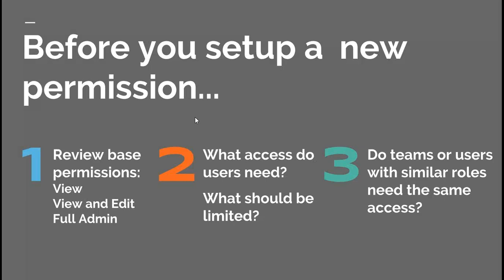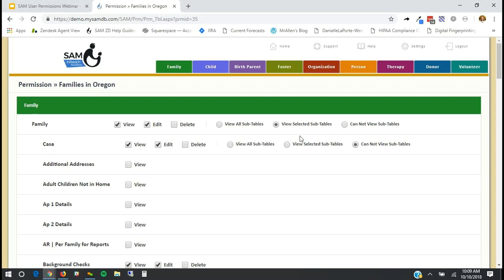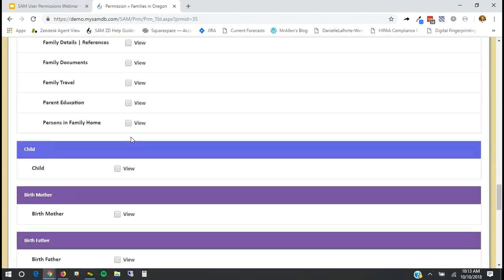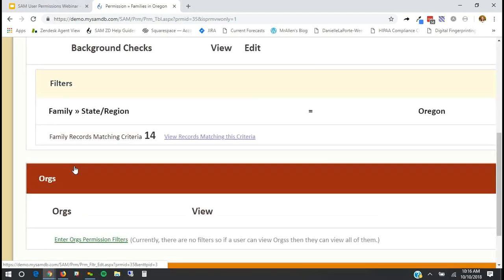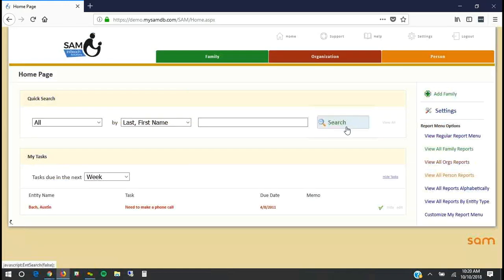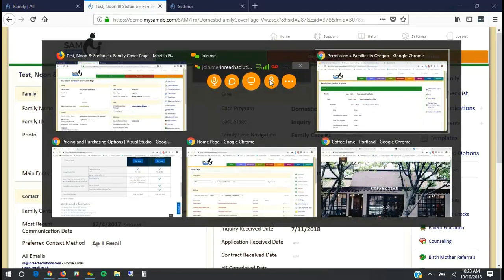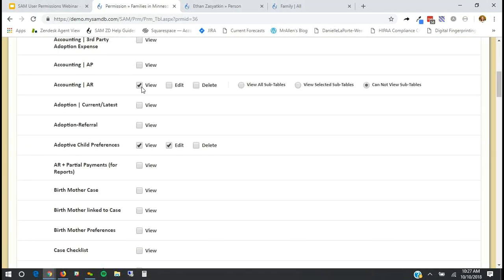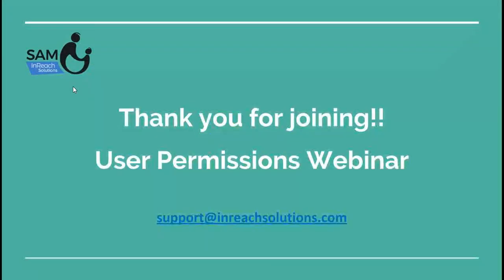Modify User Permissions in SAM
Hear a semi-delightful tale of Stefanie's neighbor's permissions and most importantly learn how to modify Permission types and test the Permission type for a user.